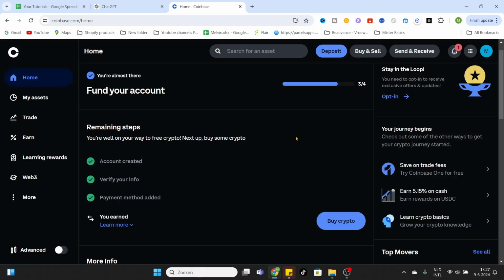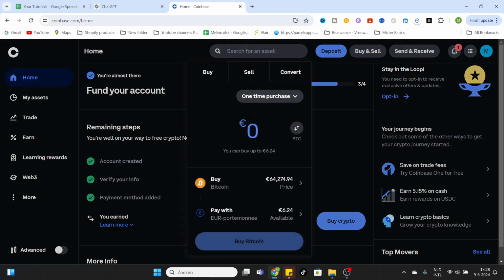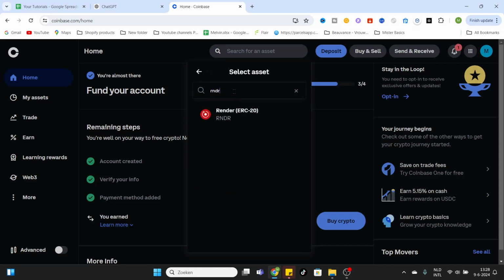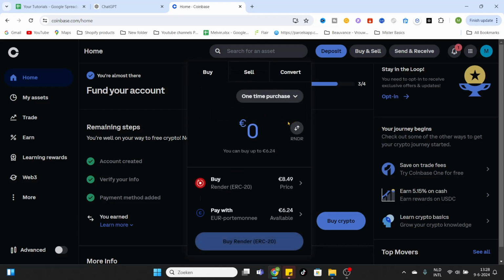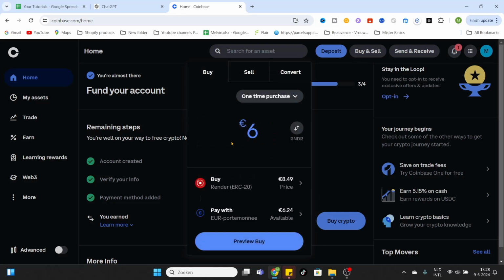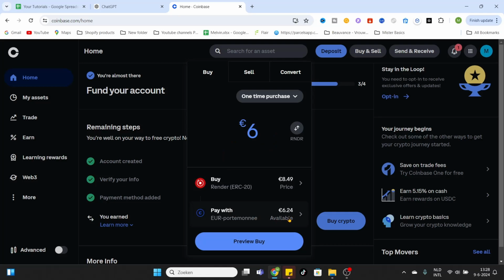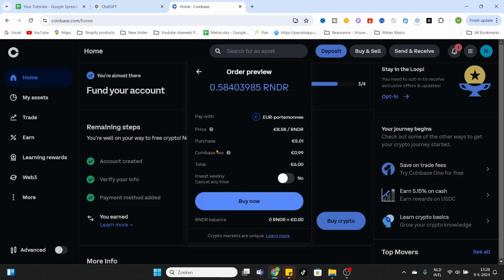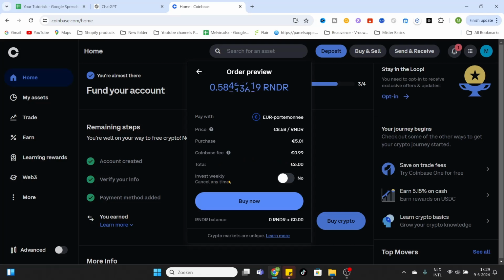How to Buy RNDR (ERC 20) on Coinbase (Step By Step)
We'll show you how to buy RNDR (ERC 20) on Coinbase.

Whether you're new to cryptocurrency or a seasoned investor, we've got you covered with step-by-step instructions and insider tips. Don't miss out on this opportunity to secure your RNDR tokens hassle-free.

Watch now and take your crypto journey to the next level!